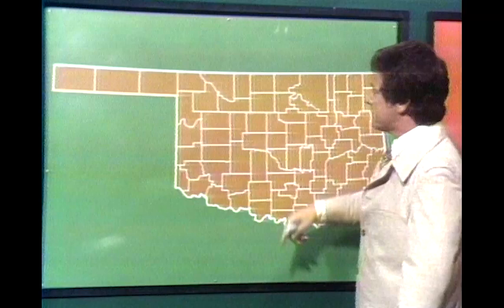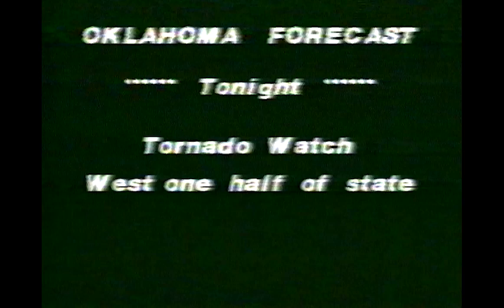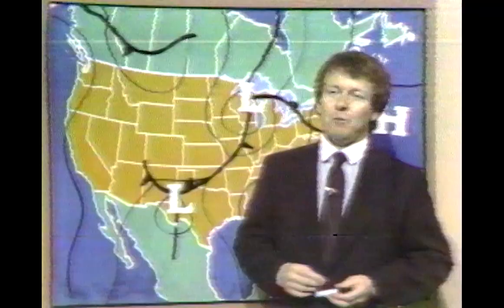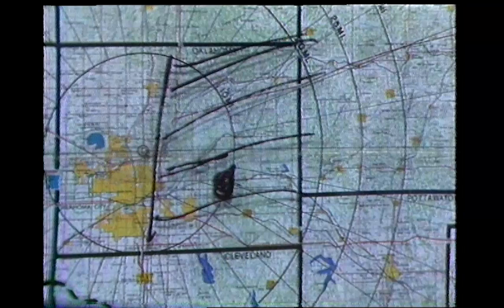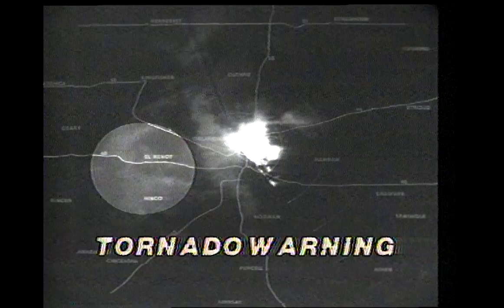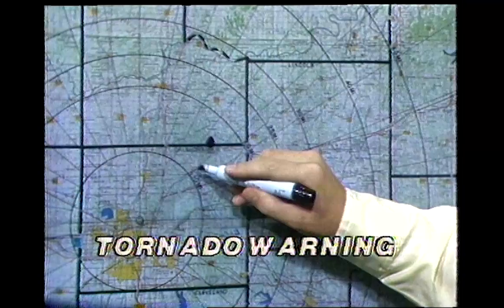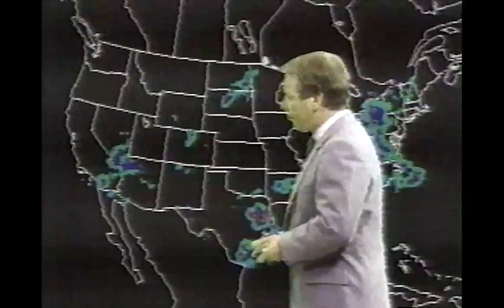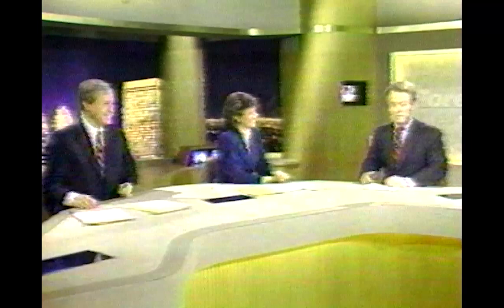1970s-era KWTV Weather Coverage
Various clips from weather coverage dating as far back as the late 1970s...a couple of which were featured in the 1996 film "Twister."

The hair. The clothes. The old fashioned weather maps!